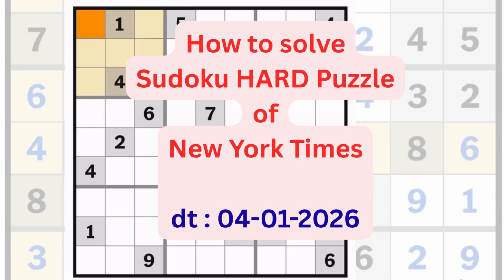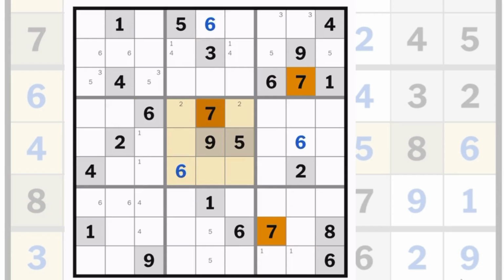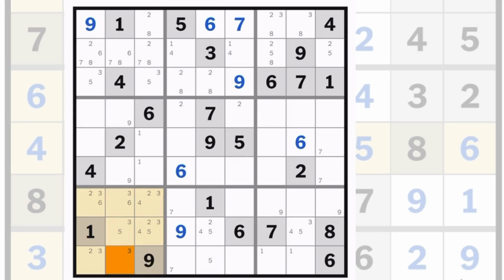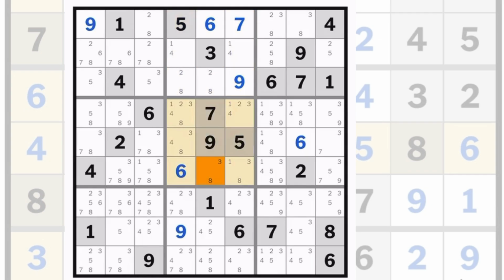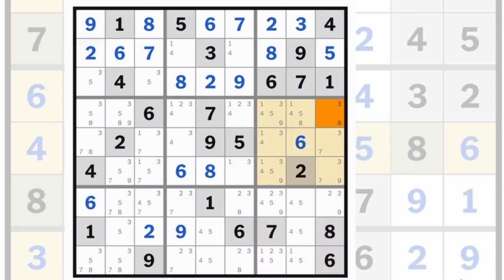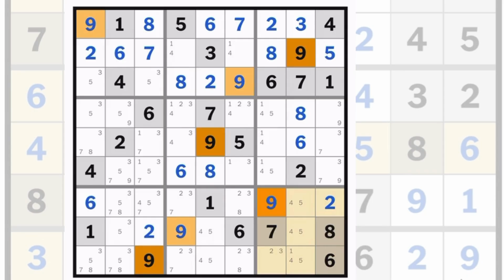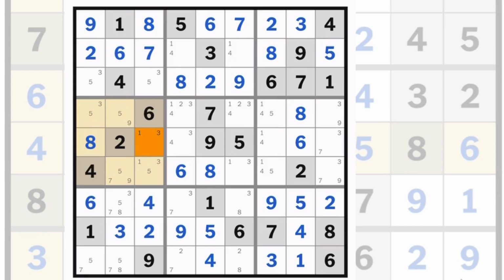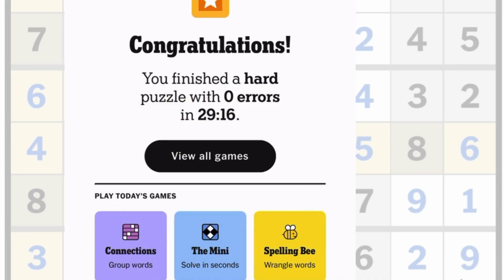How to solve Sudoku HARD Puzzle of New York Times dt 04-01-2026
Today's video features the solution to Sudoku HARD Puzzle of New York Times dated 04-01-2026.  there is no guesswork, but only logic used.